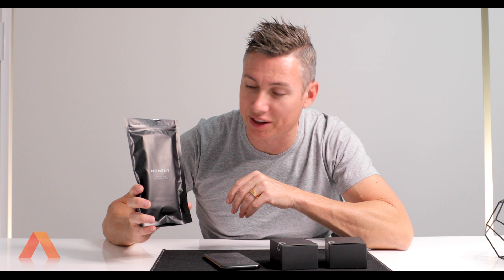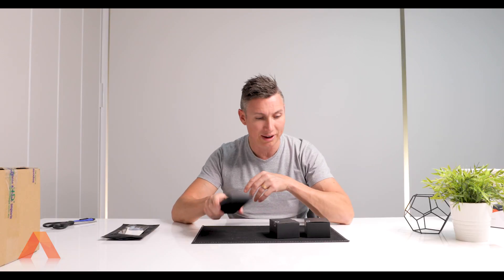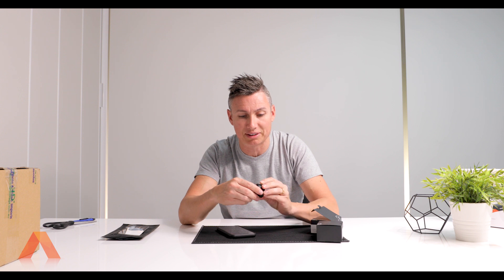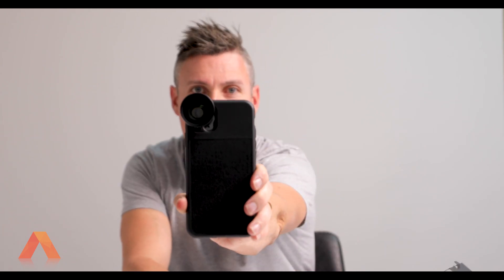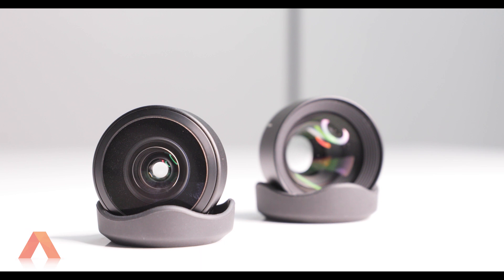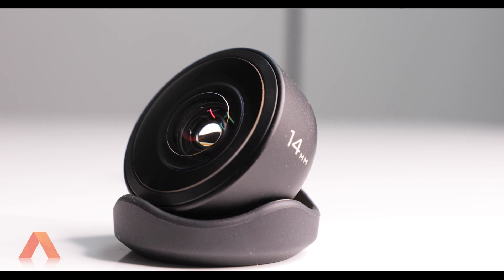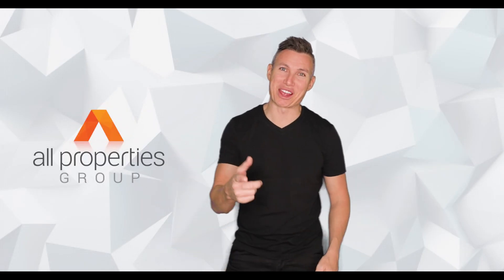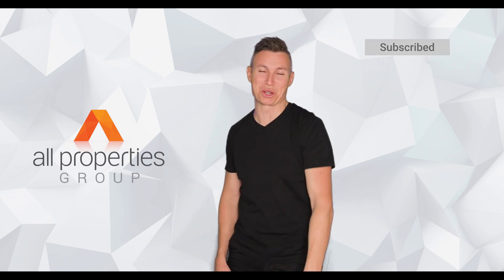Moment iPhone Lenses | Tech Talk | Chris Gilmour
Unboxing our latest online purchase from Moment. Check it out!

14mm Fisheye Lens
This lens is what they call a full frame fisheye because it allows you to use the full image sensor on the latest camera phones, especially iPhone 11, with no dark corners or vignetting. Perfect for vlogging and property video

Tele 58mm Lens
Optimized for dual lens devices, you can achieve ~2x optical zoom when mounted over a single lens camera or wide side of a dual lens and ~4x optical zoom when mounted over the iPhone telephoto lens using the Moment Pro Camera App...